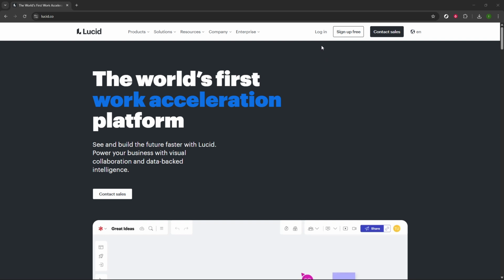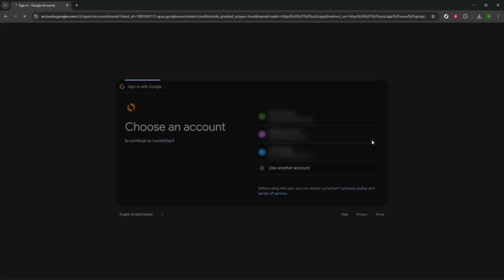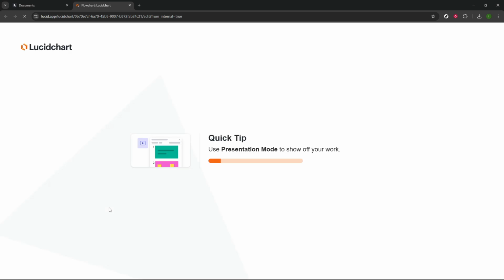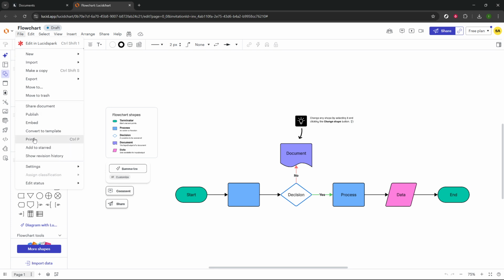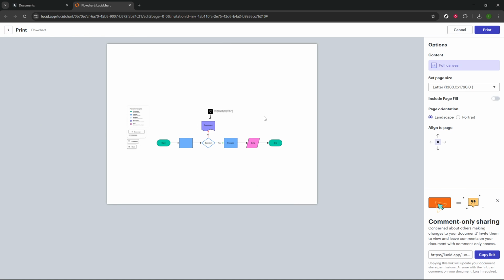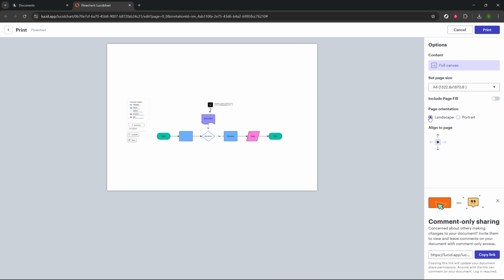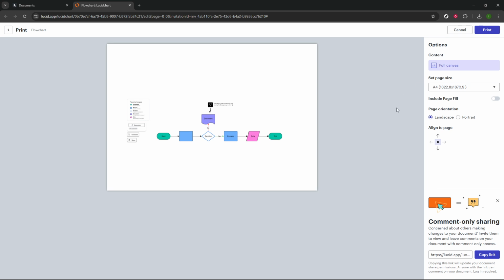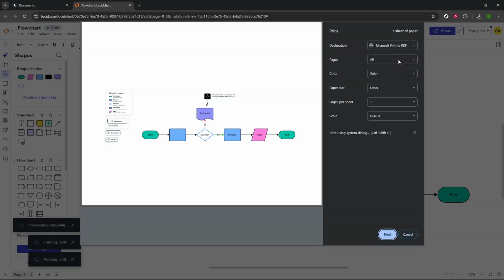How To Print A Document On Lucidchart (Full Guide)